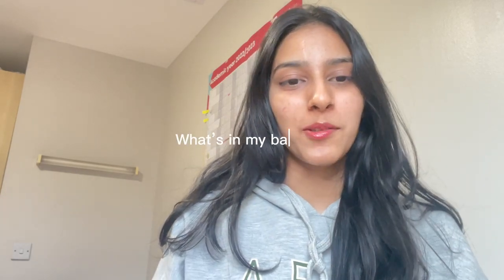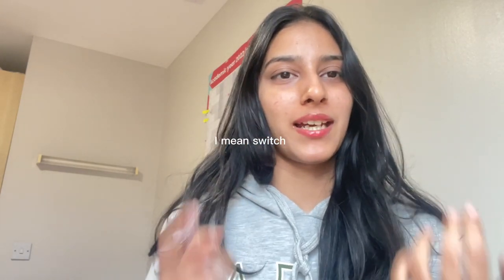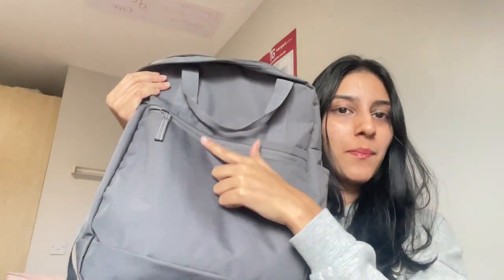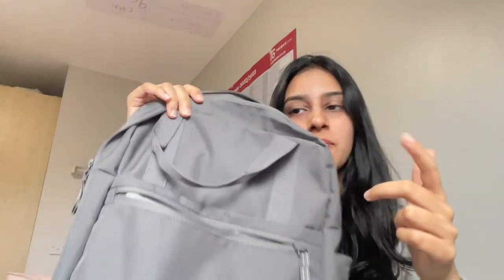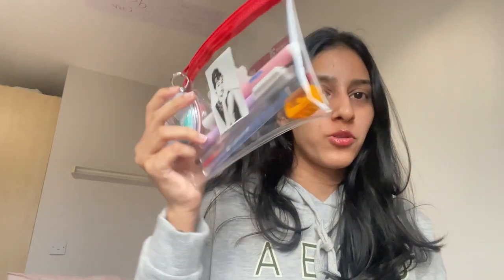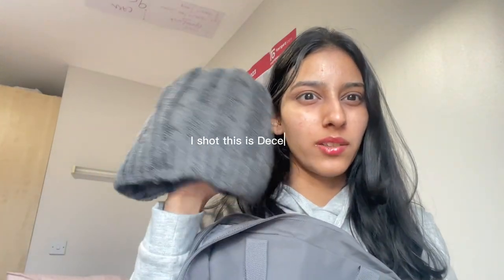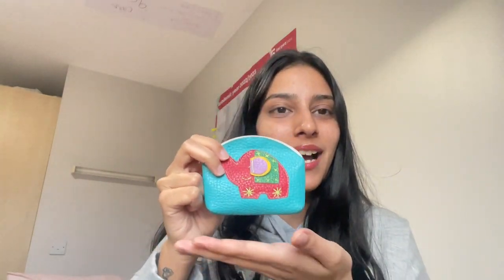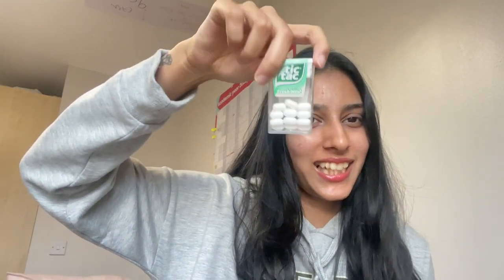What’s in my bag?? / *Uni edition*